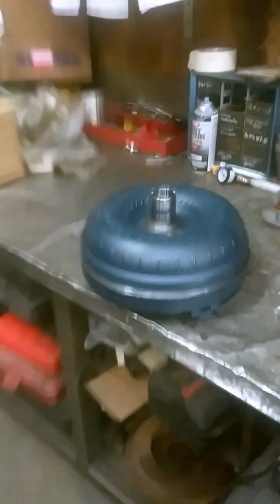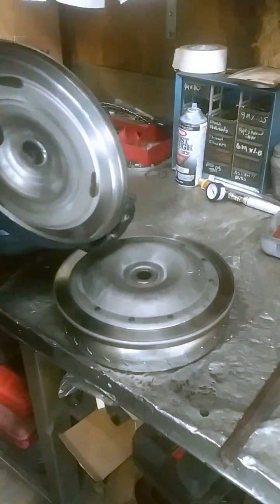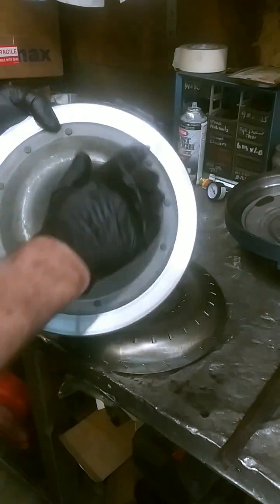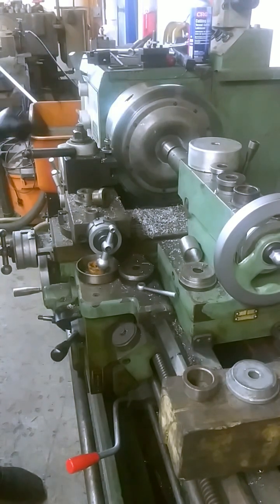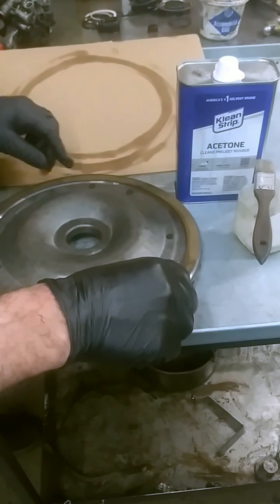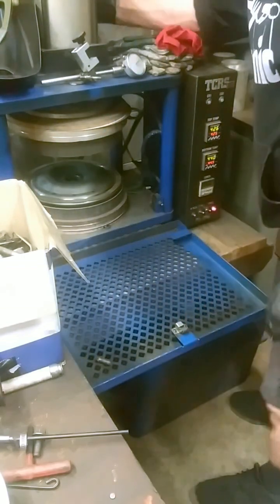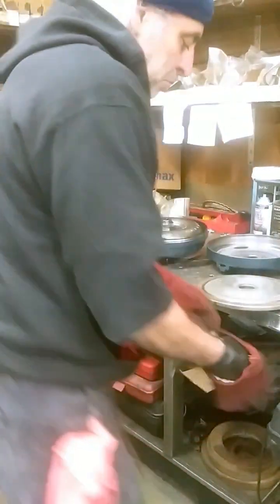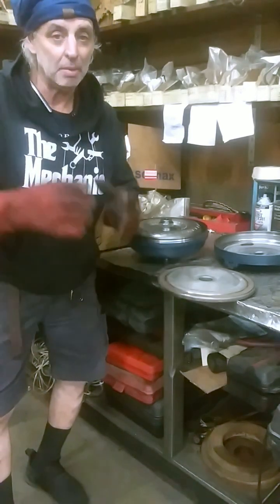Torque convertor clutch failure